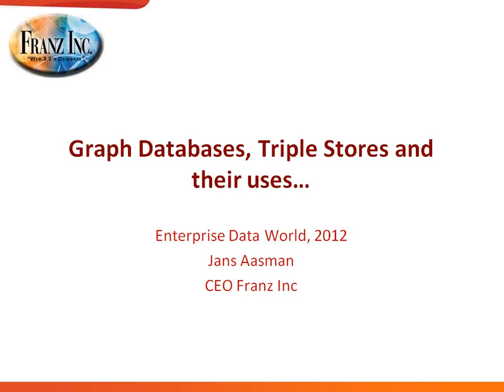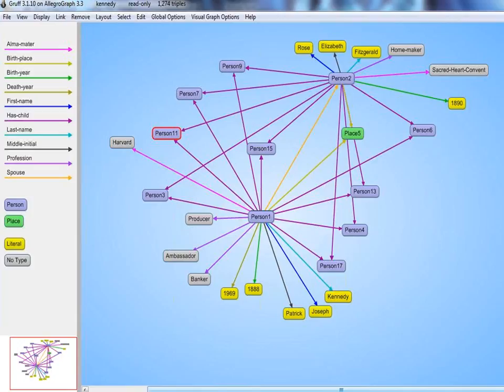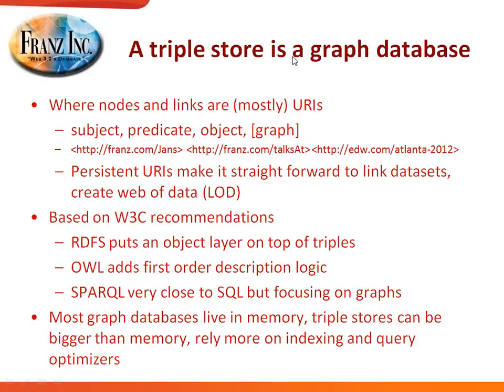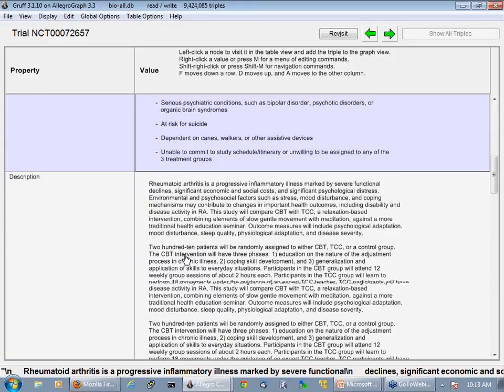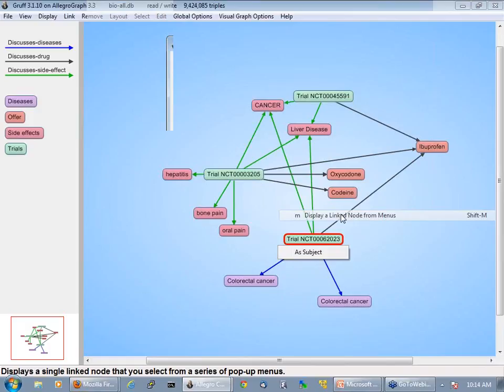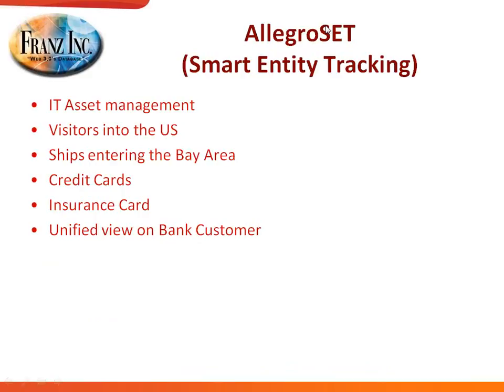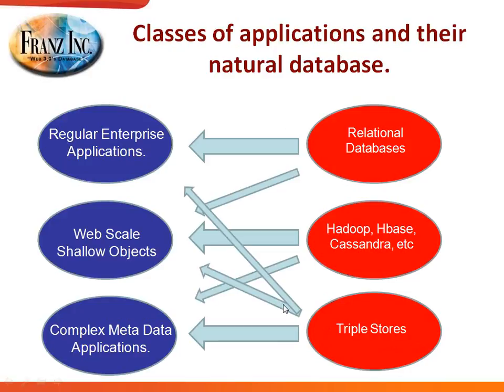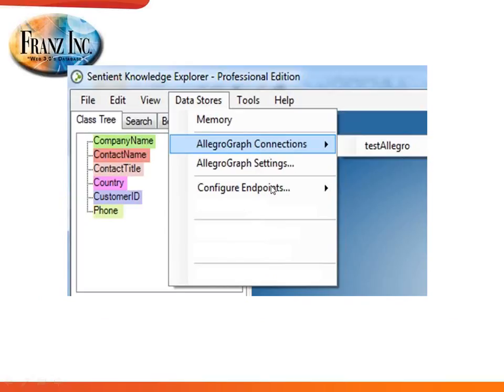How to Use Graph Databases to Analyze Relationships, Risks and Business Opportunities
As Presented at Enterprise Data World 2012

Graph databases are one of the new technologies encouraging a rapid re-thinking of the analytics landscape. By tracking relationships - in a network of people, organizations, events and data - and applying reasoning (inference) to the data and connections, powerful new answers and insights are enabled.

This presentation will explain how graph databases work, and how graphs can be used for a number of important functions, including risk management, relationship analysis and the identification of new business opportunities. It will use a case study in the manufacturing sector to demonstrate how complex relationships can be discovered and integrated into analytical systems. For example, what are the repercussions for the supply chain of a major flood in China? Which products are affected by political unrest in Thailand? Has a sub-subcontractor started selling to our competition and what does that mean for us? What happened historically to the price of an important sub-component when the prices for crude oil or any other raw material went up?

Lots of answers can be provided by graph (network) analysis that cannot be answered any other way, so it is crucial that business and BI executives learn how to use this important new tool.